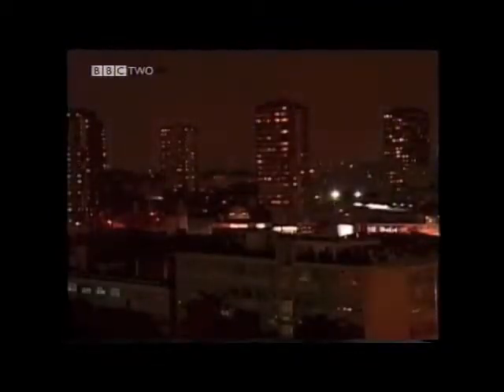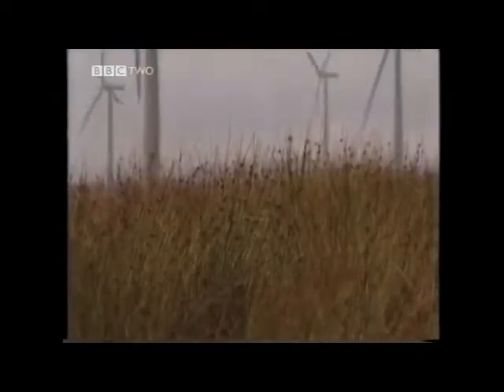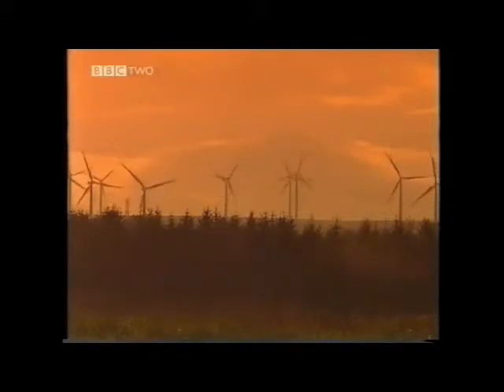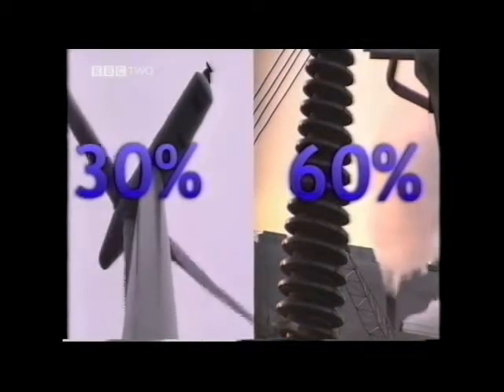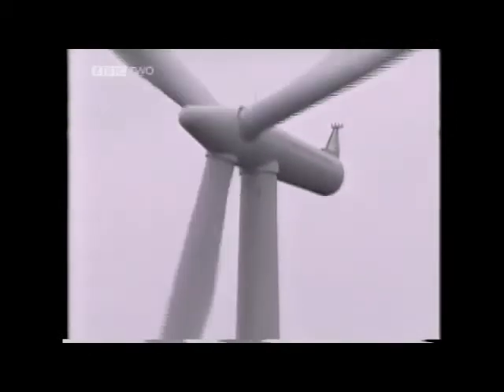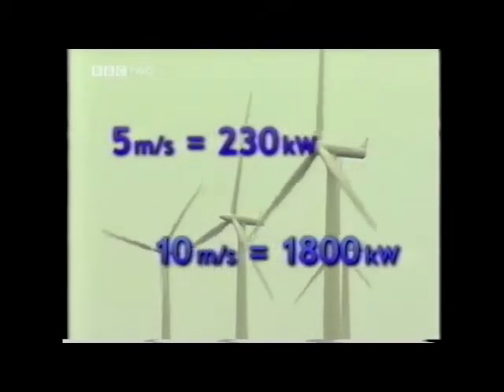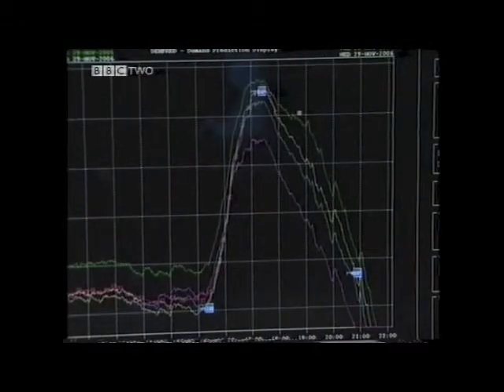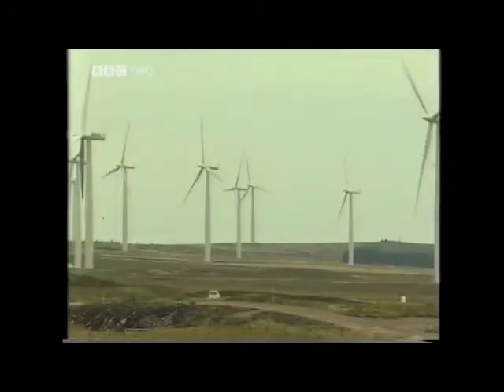Wind Farms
Video clips for the classroom looking at how science is used in the modern world. The programme includes items on the use of ultraviolet light in eye surgery, the ethics of drug trials and how chemistry can help cure smelly socks.

Disc 014/ BBC KS4 Class Clips